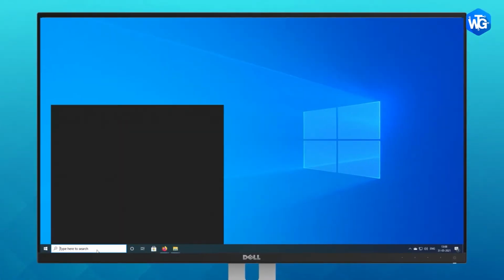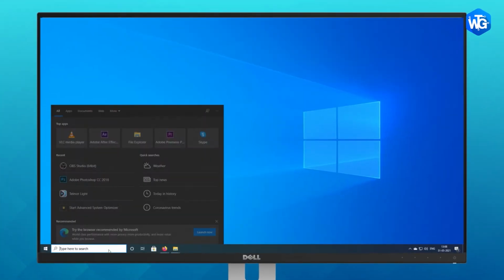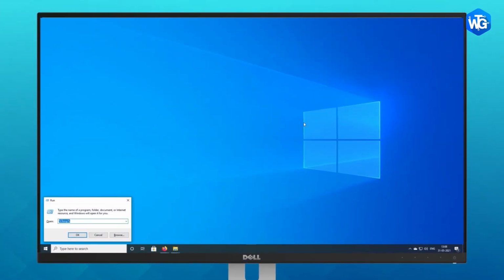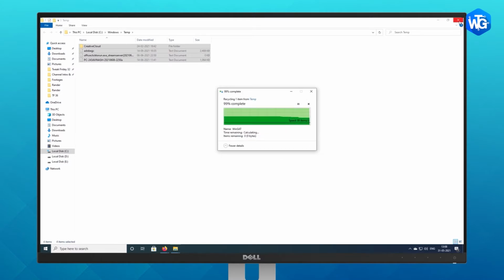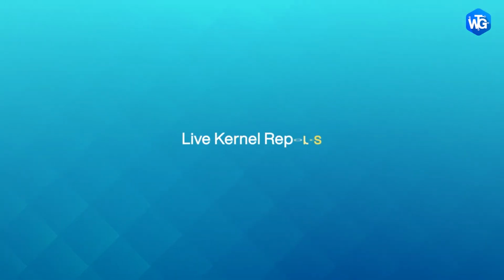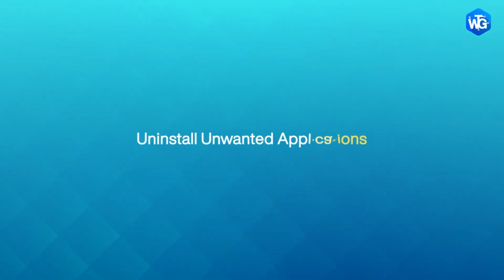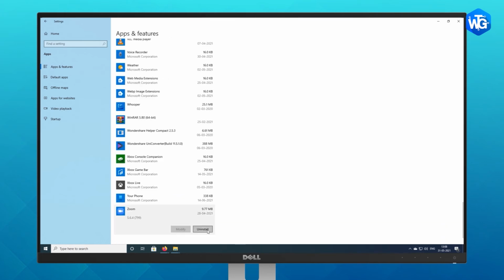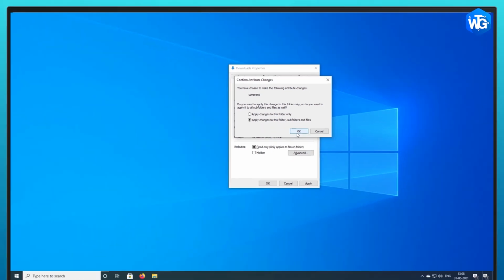Best Ways To Delete Files & Folders To Free Up Disk Space On Window 10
Are you suffering from a slow performing PC? A cluttered storage disk is often the reason behind it. If you are looking for a solution to improve your computer’s performance, start with cleaning up your disk space. Here we tell you what are the easiest methods you should follow to keep a regular check on your hard disk in a Windows PC. One is to delete the redundant files and applications with the help of a PC cleaner tool. It will not only help in removing junk but manages the memory. Another method is to remove temporary files to keep your Windows PC running at optimal speed. Checkout the video to find out the best ways to delete files & folders to free up disk space on Windows 10.

Like this video? for more interesting How-to articles, troubleshooting guides, latest tech reviews & much more.